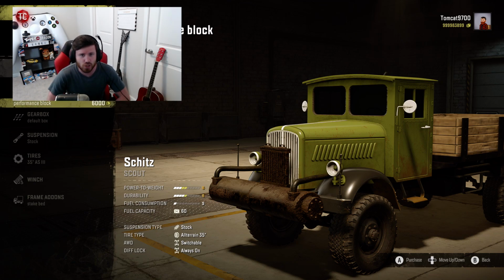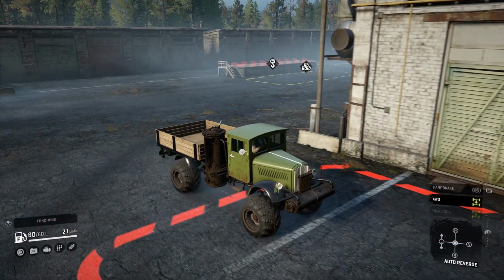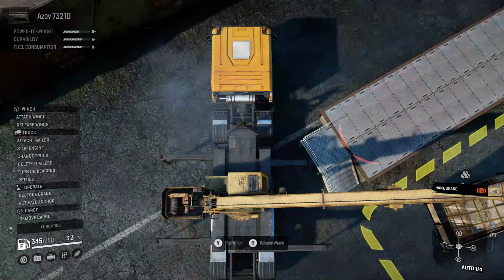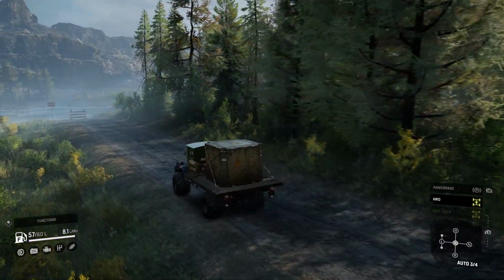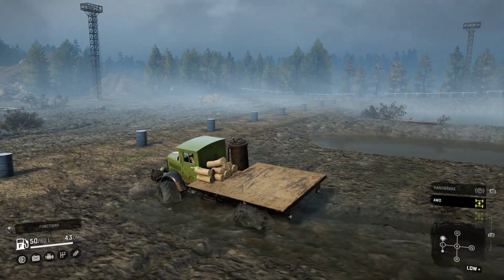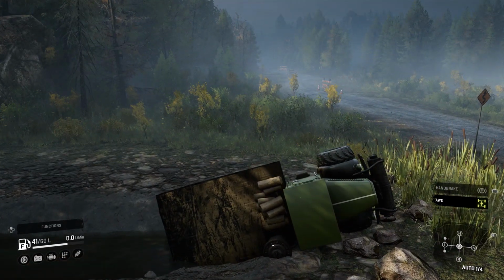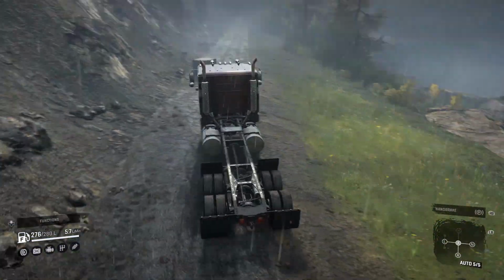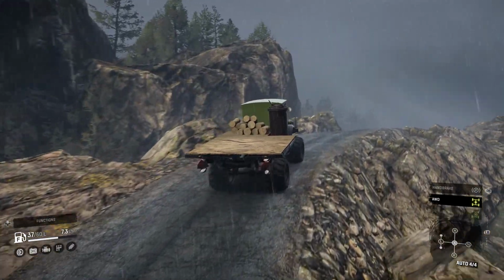SnowRunner: CONSOLE MOD! STRANGE Yet FUN CLASSIC HAULER!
SnowRunner: CONSOLE MOD! STRANGE Yet FUN CLASSIC HAULER! | TC9700Gaming

Welcome back to SnowRunner!! This time, we're going to be taking a look at a weird but also fun to drive, old school style scout rig!